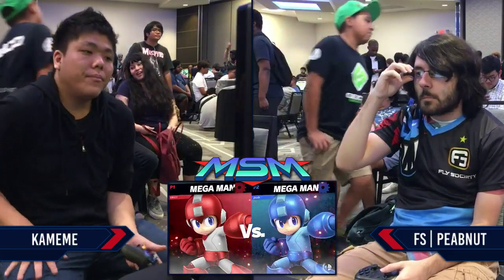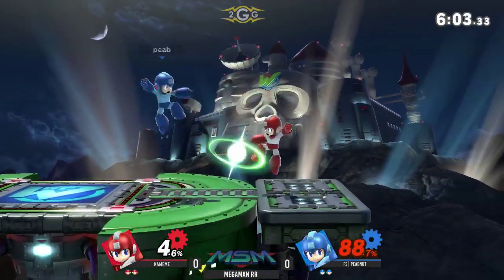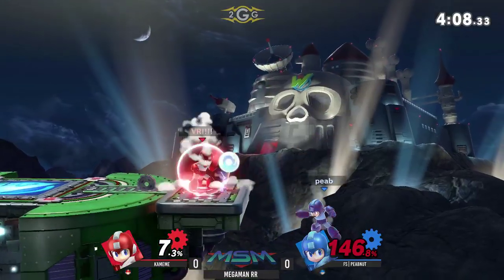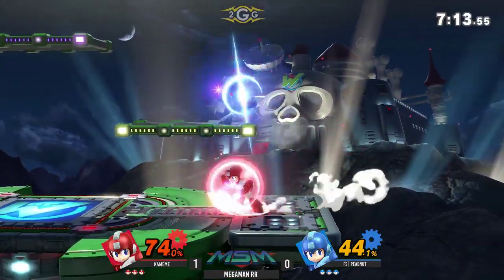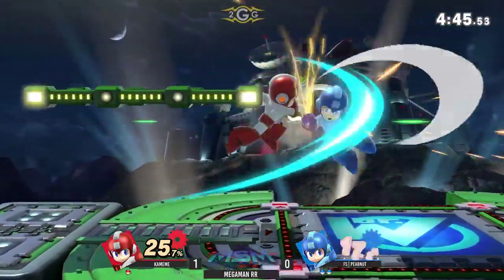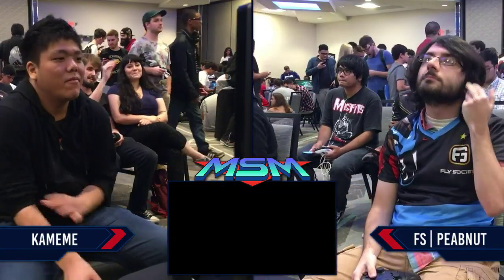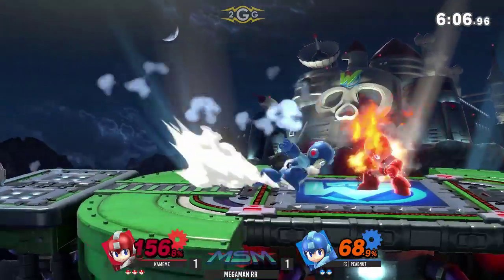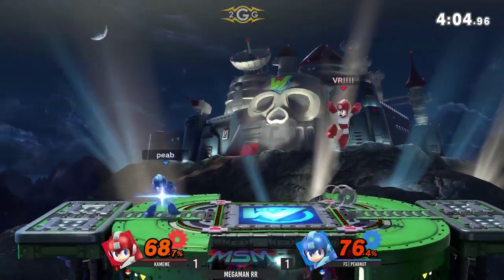MSM 200 - R2G | Kameme (Megaman) vs FS | Peabnut (Megaman) Mega man RR - Smash Ultimate